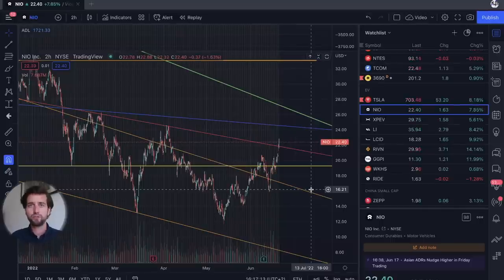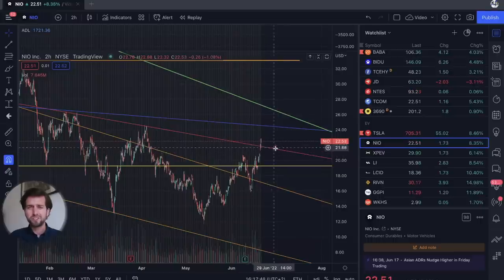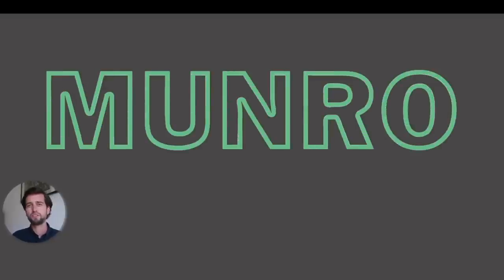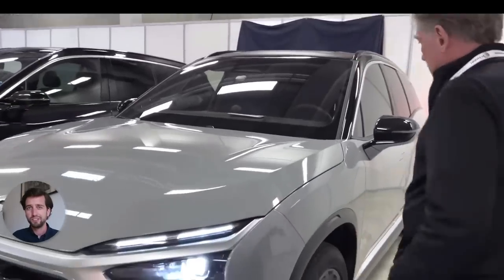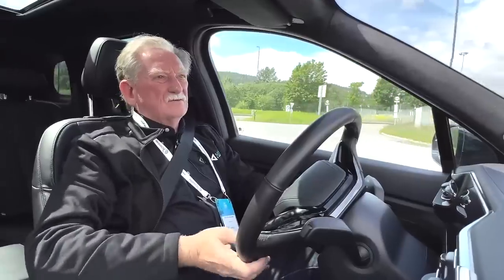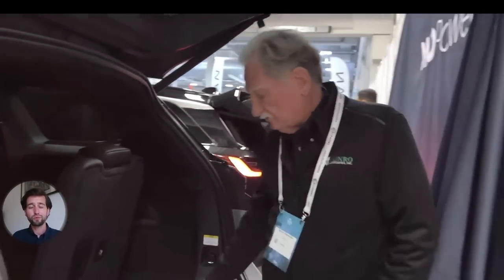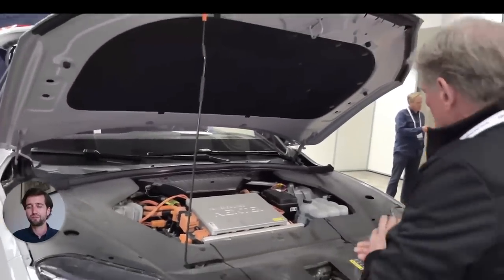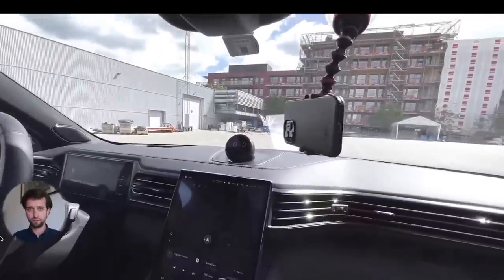🤯 THIS is how early we are with NIO ...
Sandy Munro only now got his hands on a NIO ES8 in Norway.

- I am adding daily insights on ad-hoc topics
- I am posting my buys and sells
- A member group chat